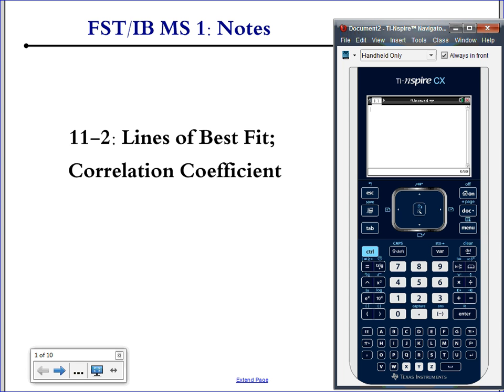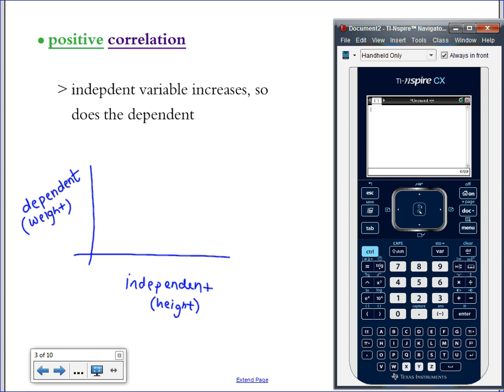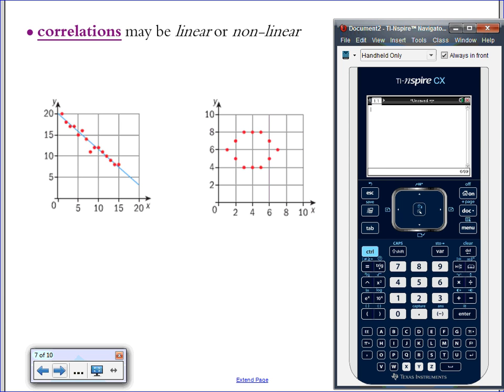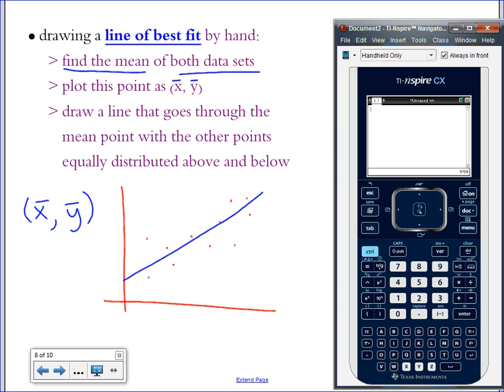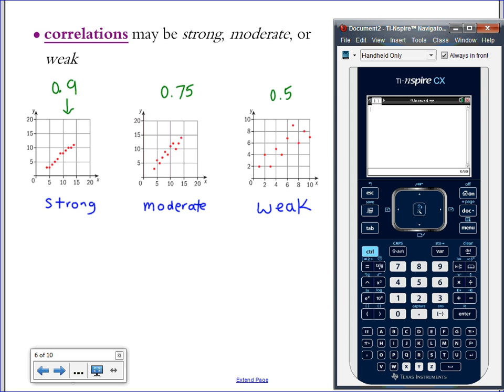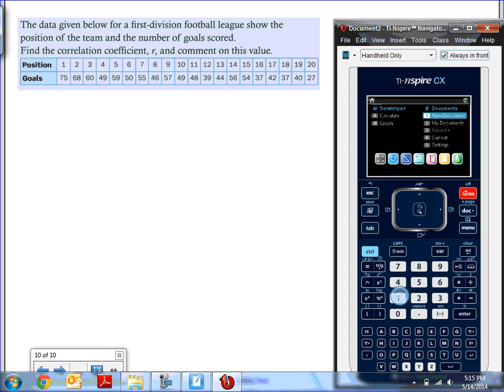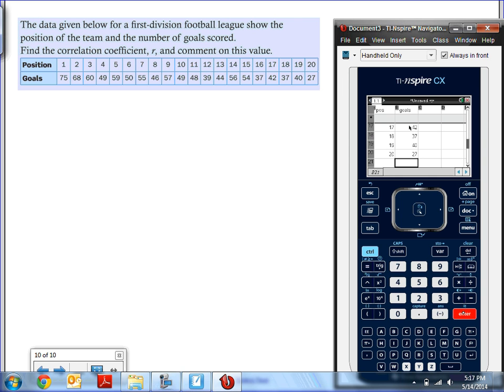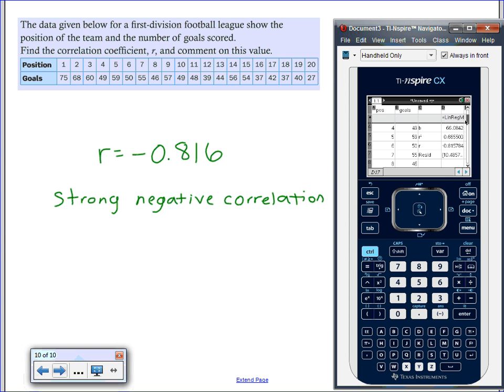11 2 Correlation